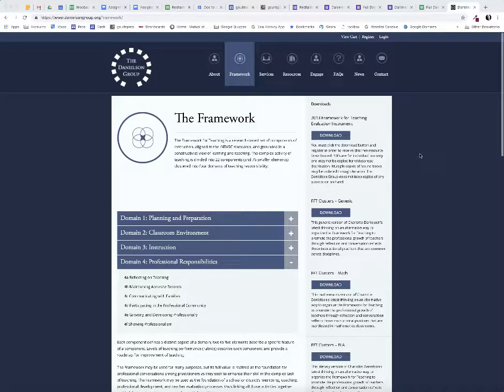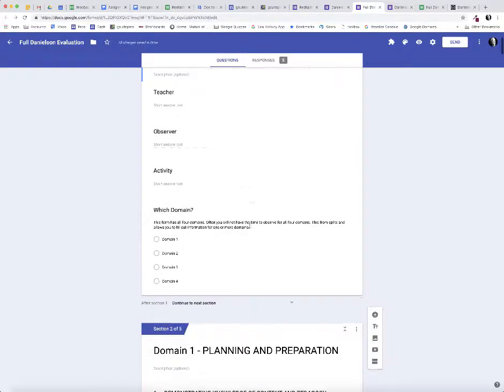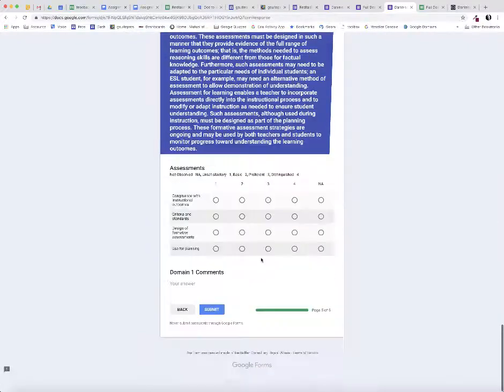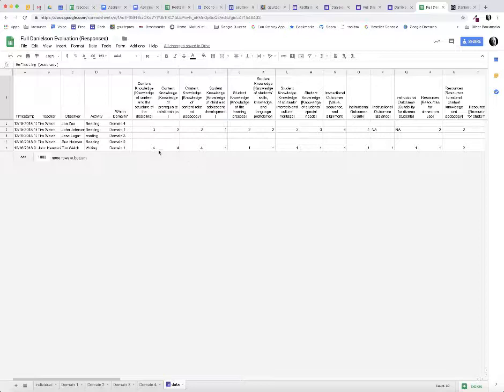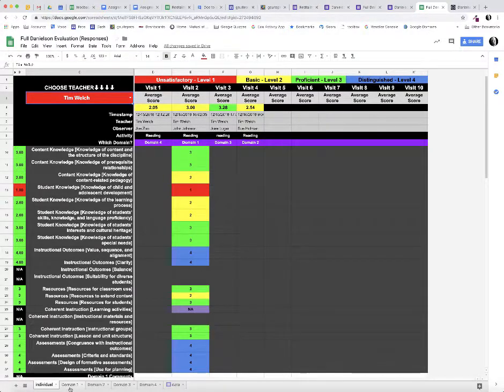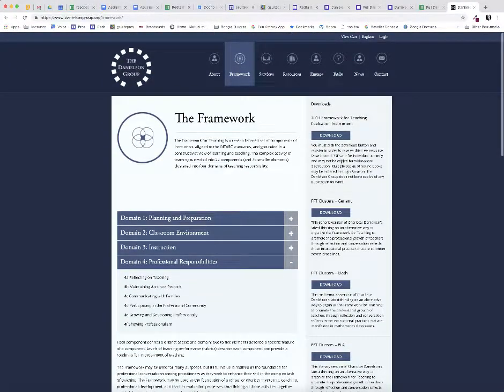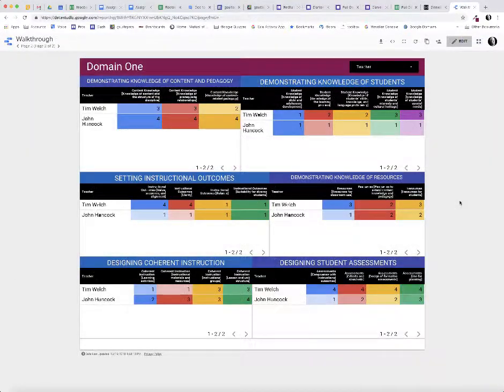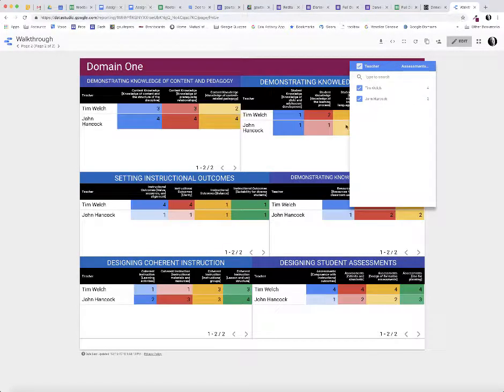Danielson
A walkthrough observation system based on the Danielson Framework with builtin dashboards